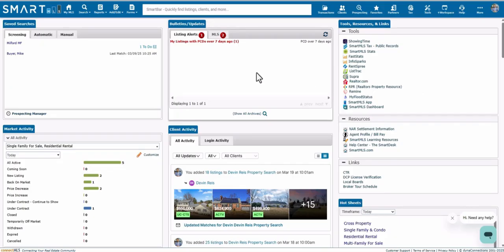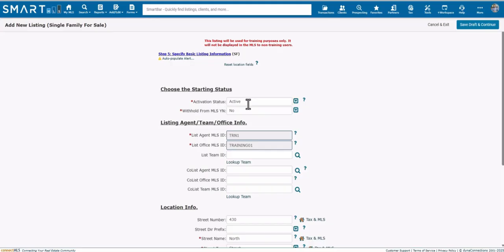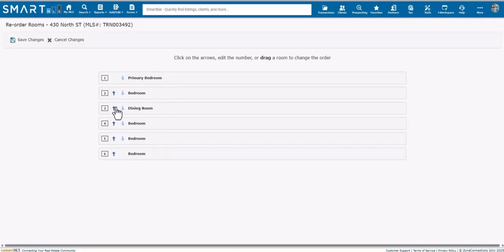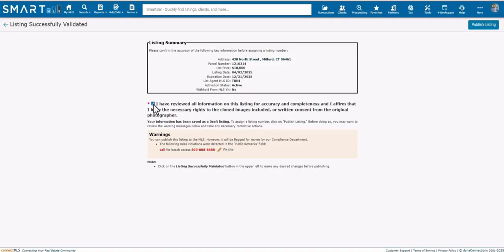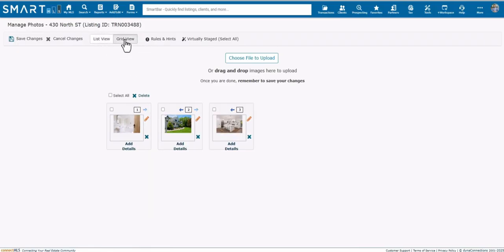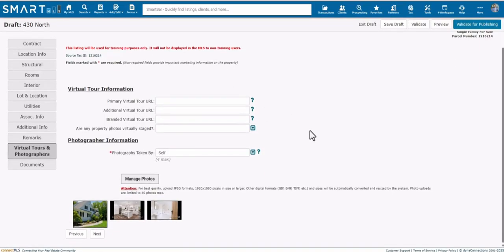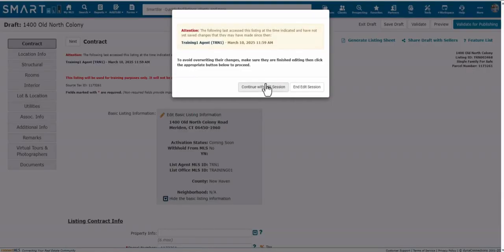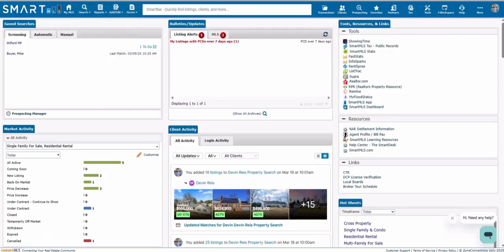Spring Market Essentials: Listing Management Checklist